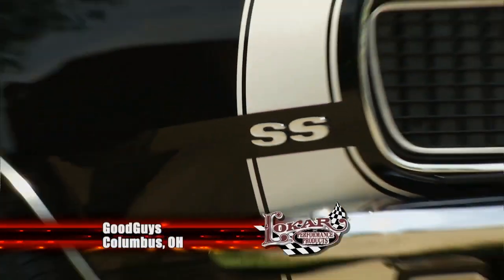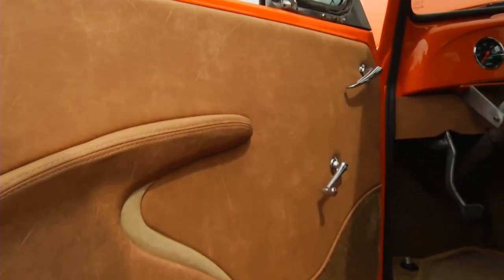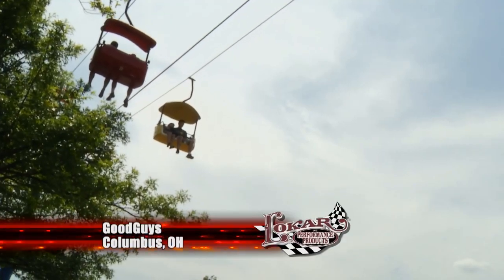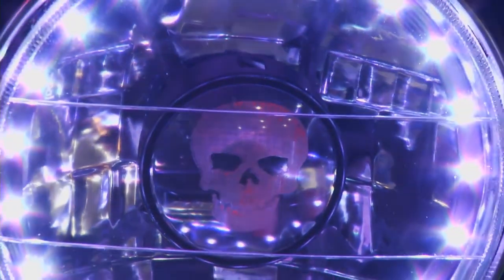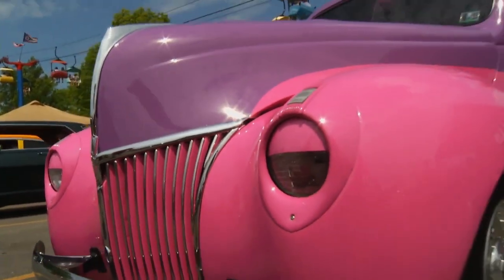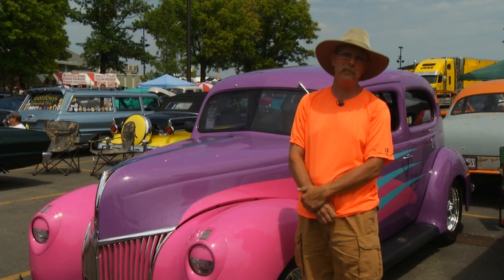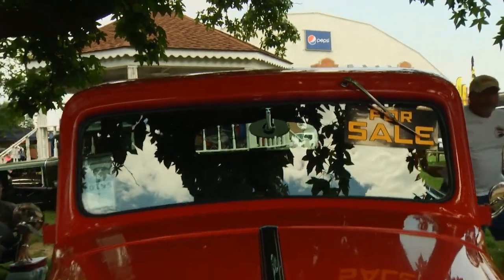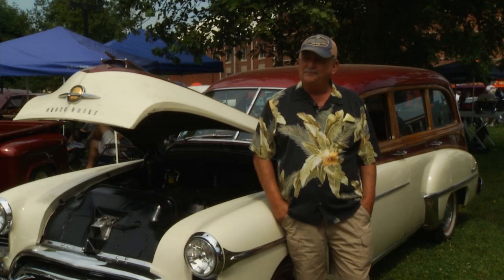Lokar Car Show - Ep 1407